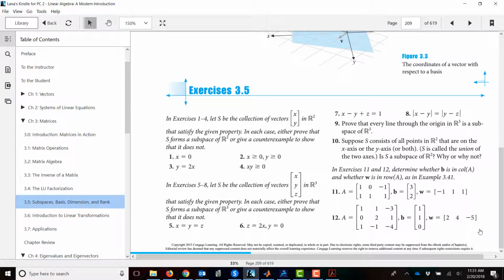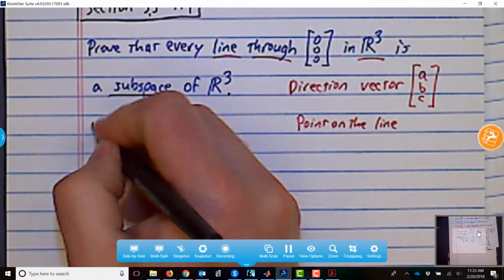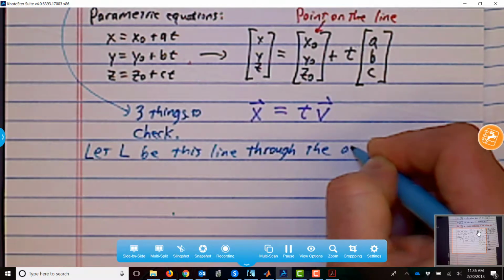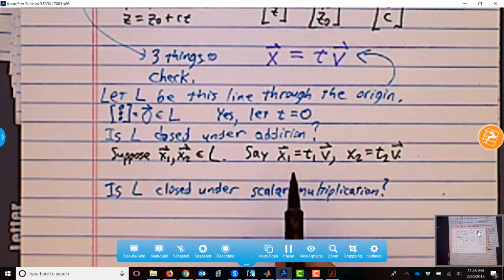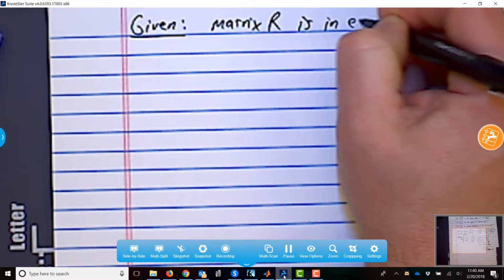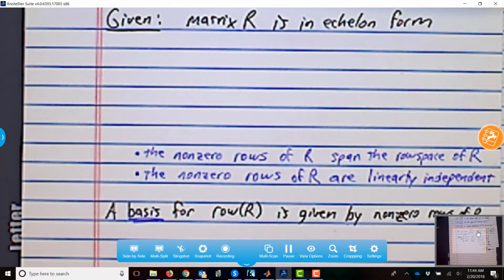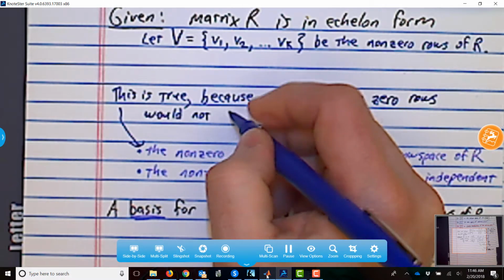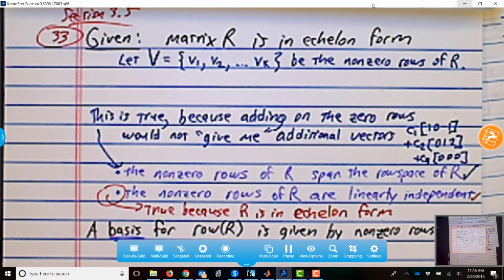Section 3 5 Problem 9 33